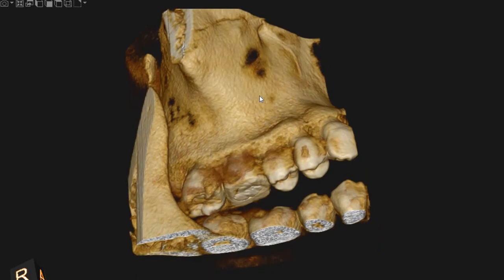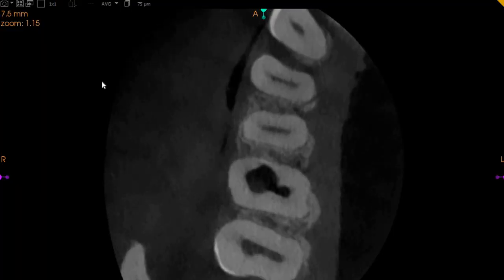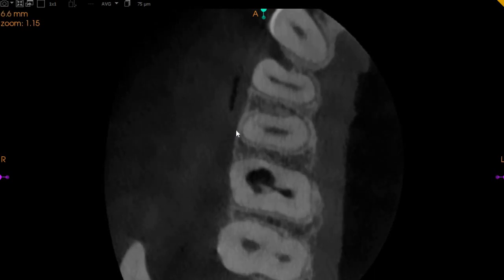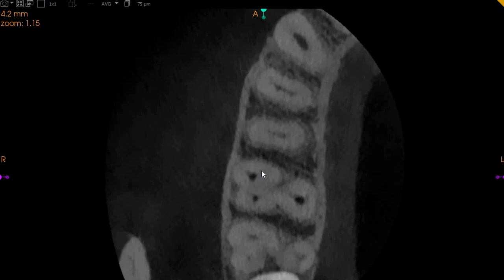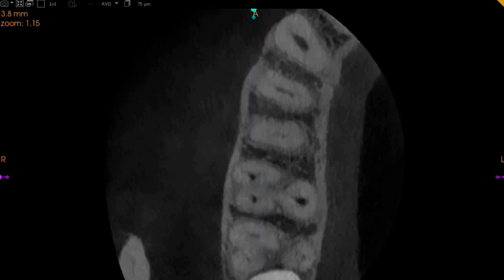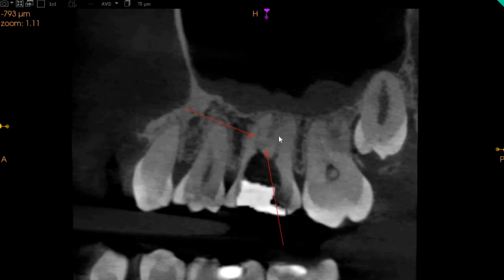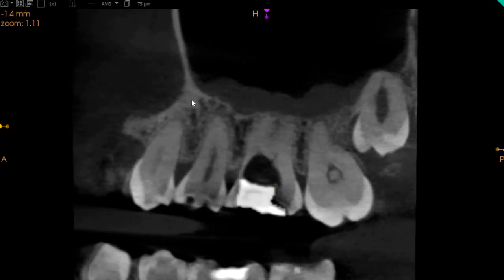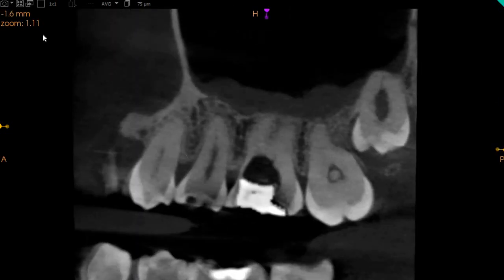ZA - Dr. RS